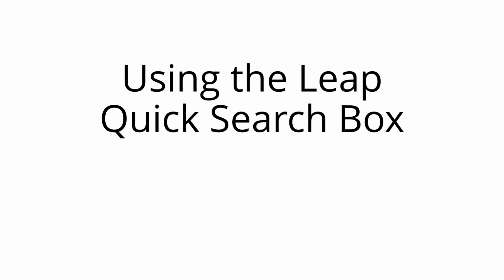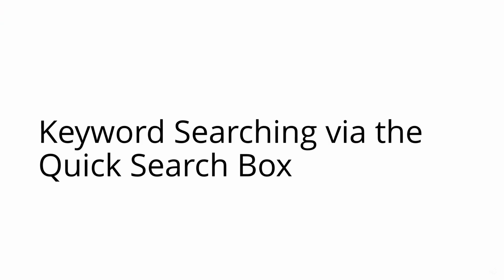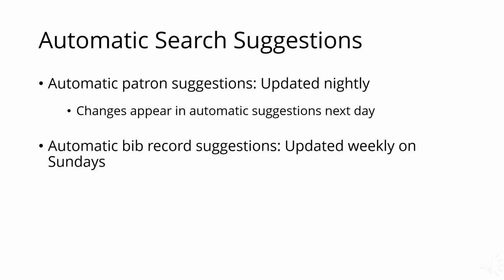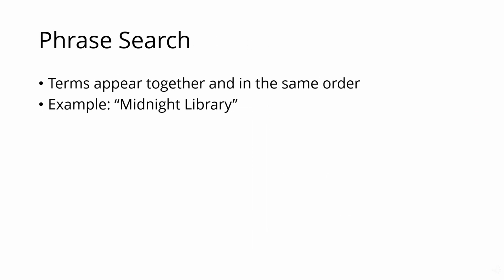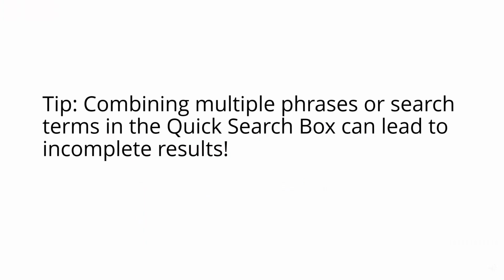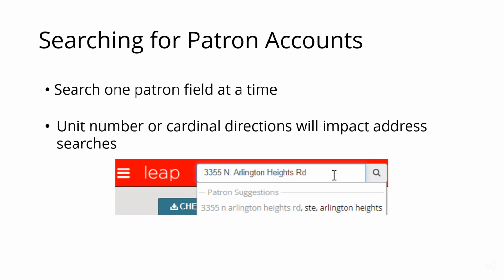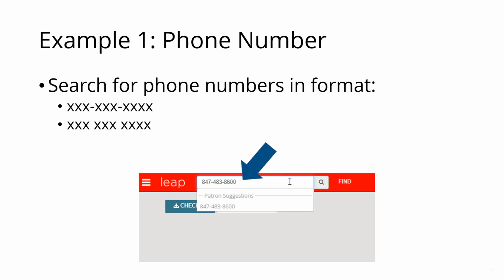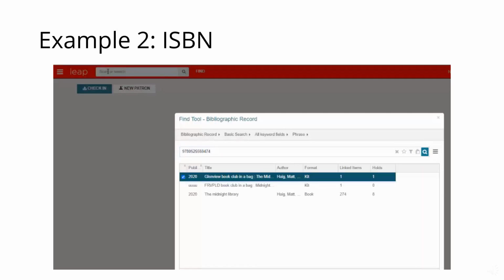The Leap Quick Search Box (REVISED)